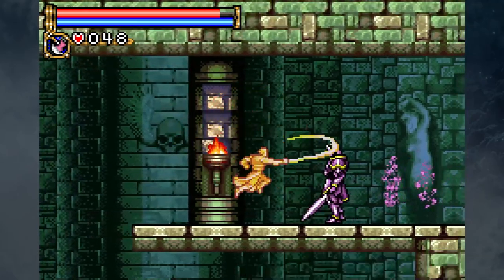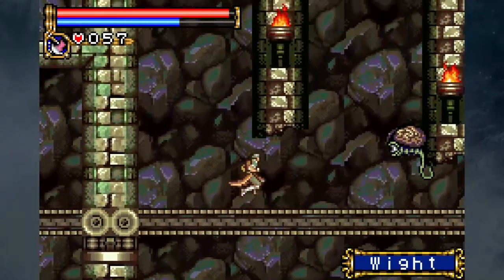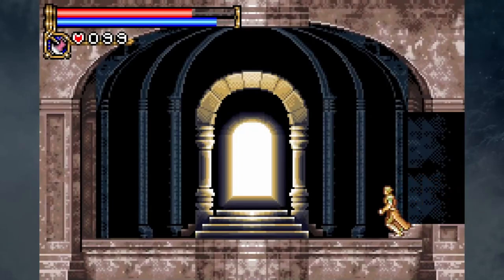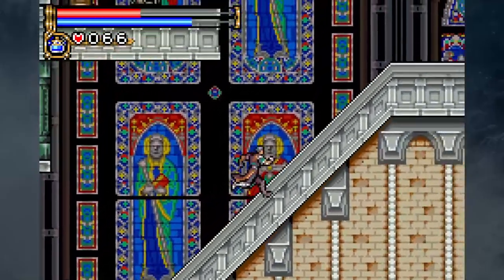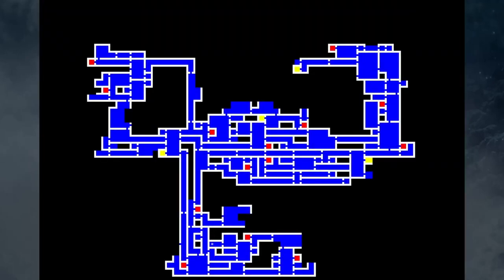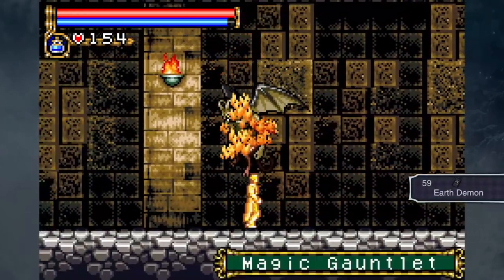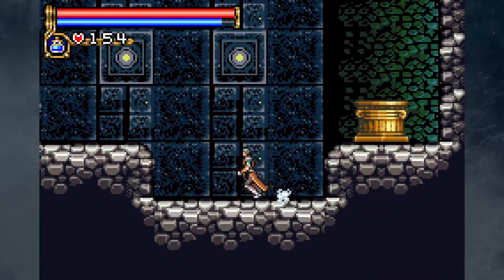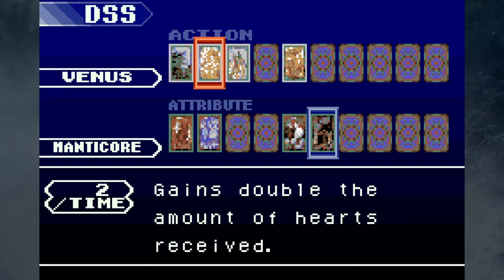Health pickups [Circle of the Moon] [#04]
Not much gets done in this episode. Filler.

Get PastelCraft at:
Bedrock Store:

00:00 - 1. Intro
00:18 - 2. Underground Gallery
10:51 - 3. The Corridors
12:33 - 4. The Chappel
20:50 - 5. The Corridors
22:25 - 6. Catacombs
36:48 - 7. The Corridors
41:45 - 8. Machine Tower
46:28 - 9. Misc
49:20 - 10. Outro